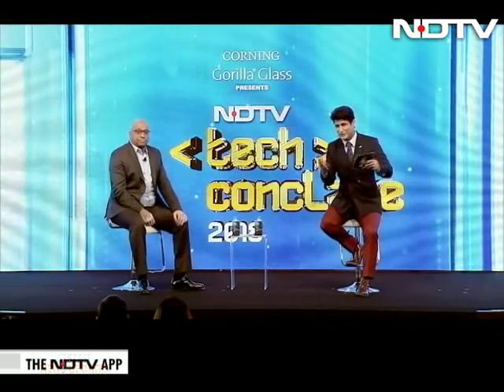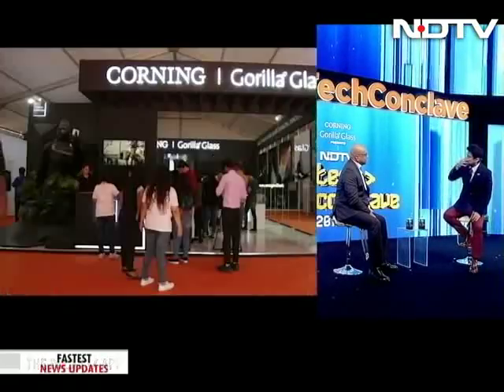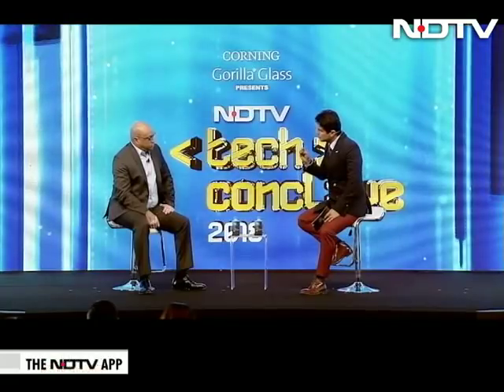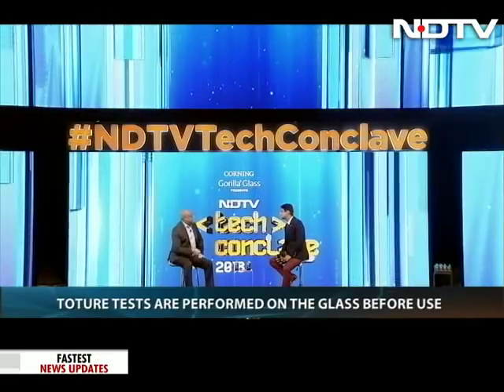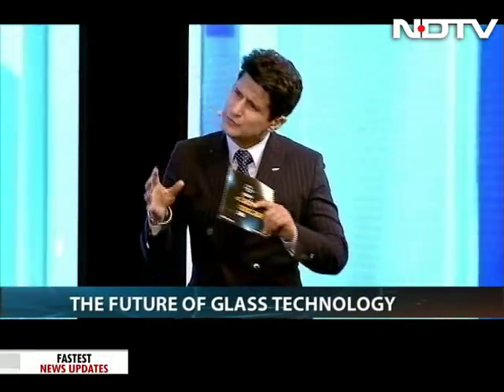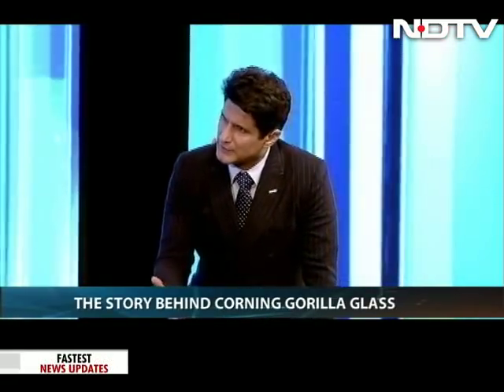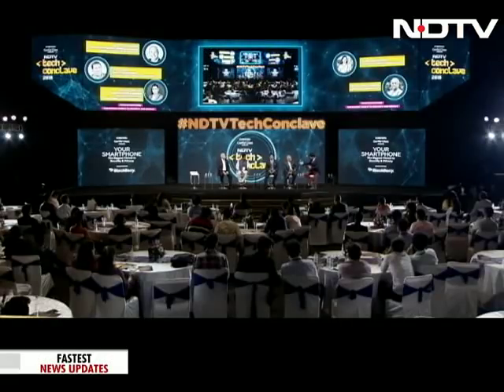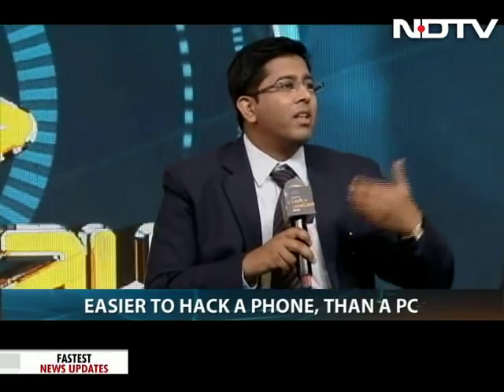The Story Behind Corning Gorilla Glass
Get to know the glass giant Corning better as Rajiv Makhni chats with James Hollis, VP, Global Sales & Applications Engineering of Corning Gorilla Glass at NDTV Tech Conclave 2018.